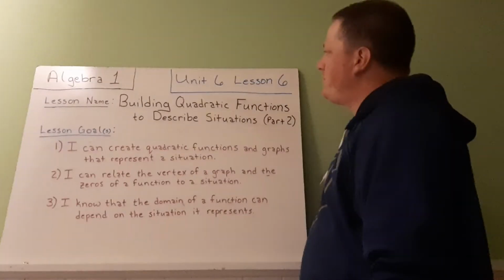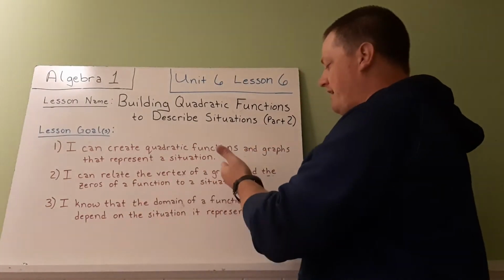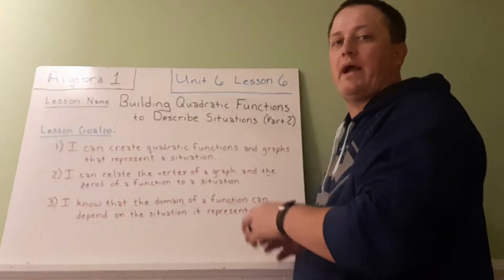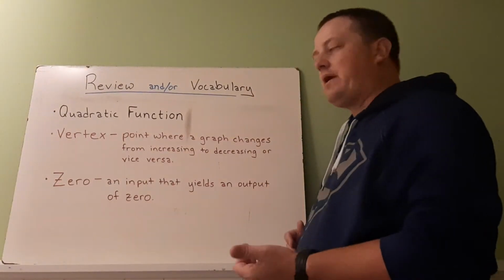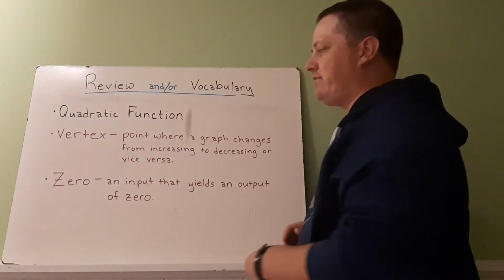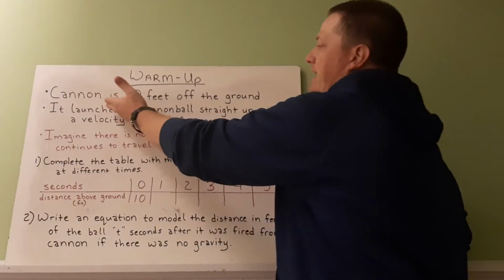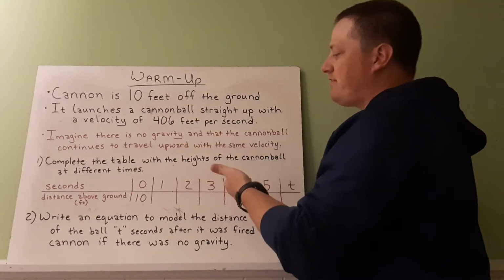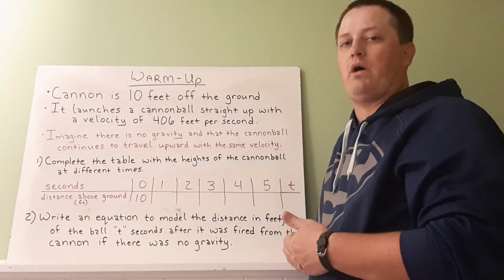6-06: IM Algebra 1 - Building Quadratic Functions to Describe Situations (Part 2)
Continuing creating quadratic functions. Now looking into objects that are a hot or thrown into the air. Looking at how gravity and linear equations work together to describe the quadratic function.